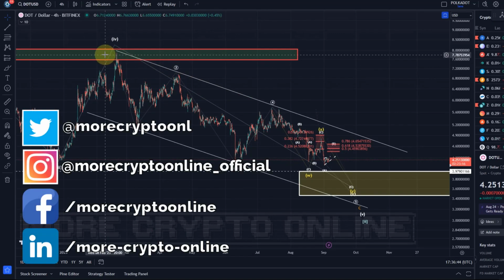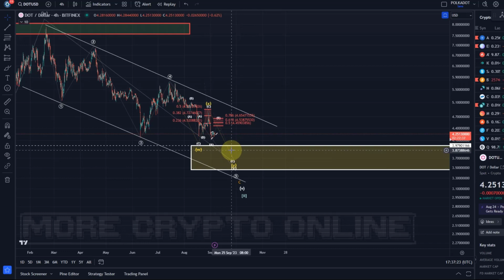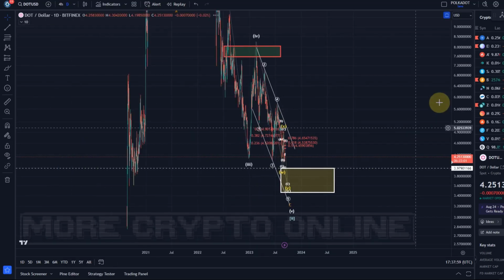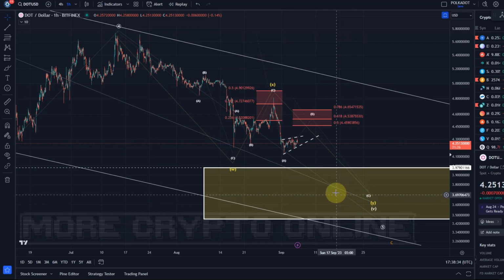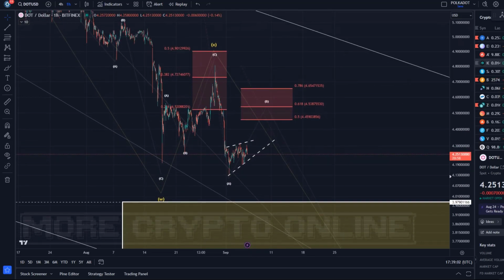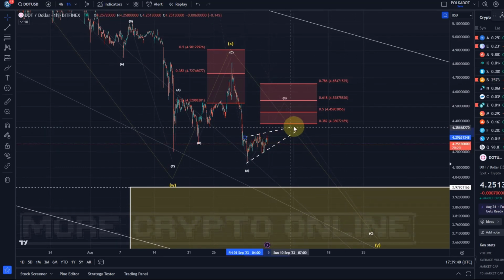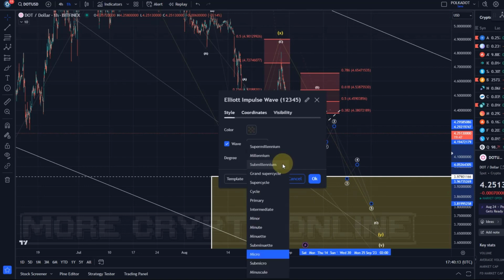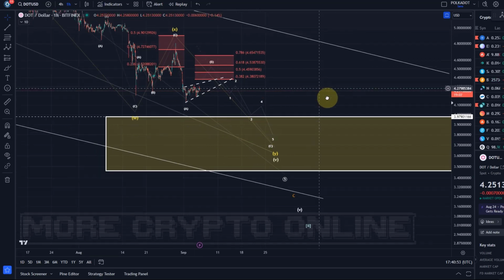Polkadot DOT Price News Today - Technical Analysis Update Now, Price Now! Elliott Wave Analysis!